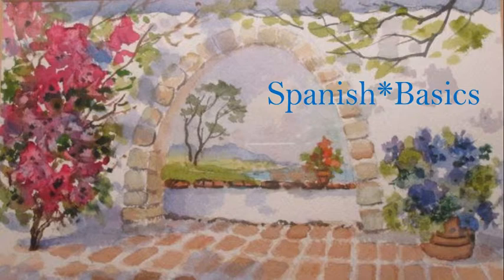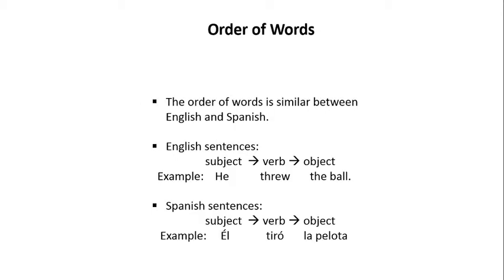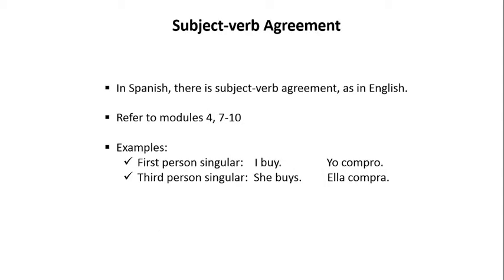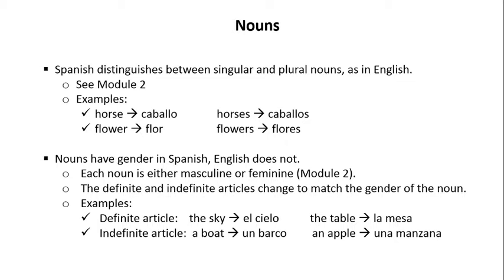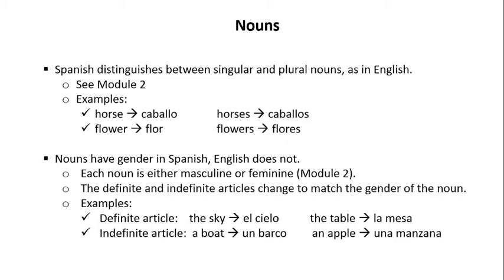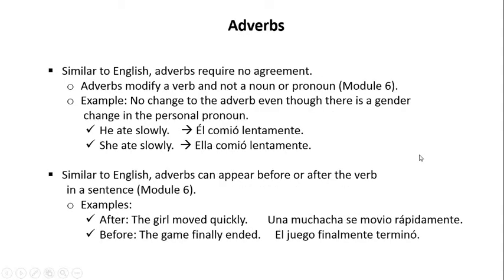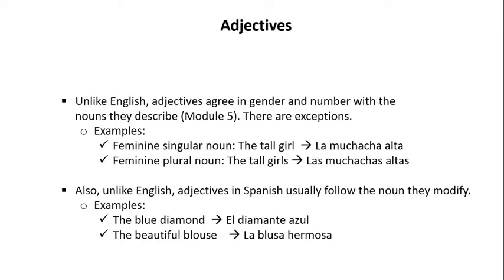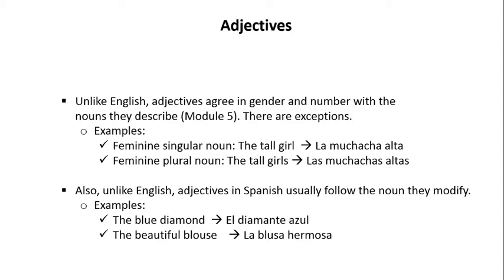Spanish Basics: Spanish Sentence Construction - Module 11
This is a Spanish language tutorial module intended for beginners. This module explains how sentences are formed.